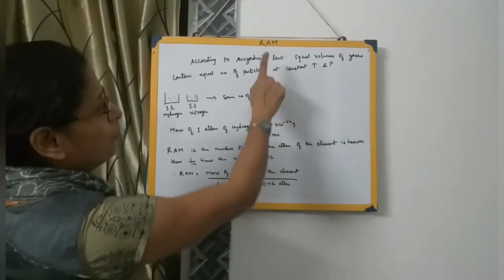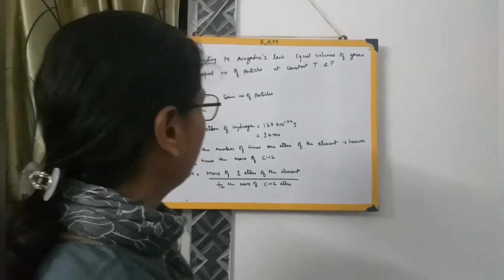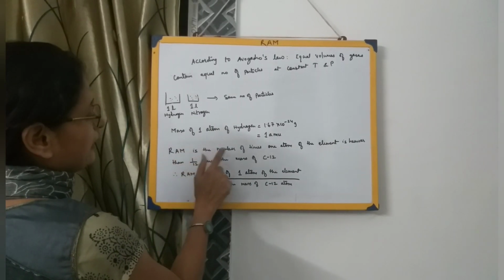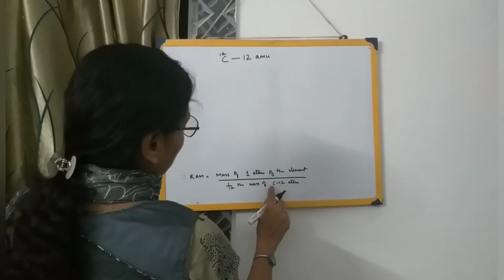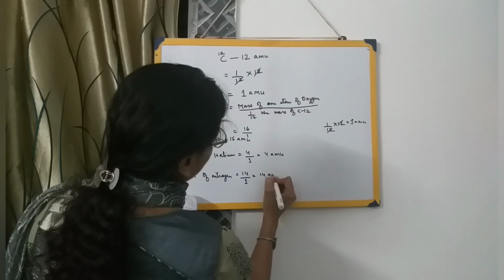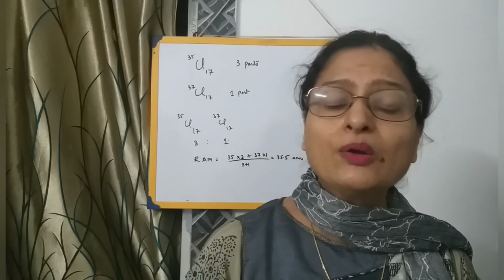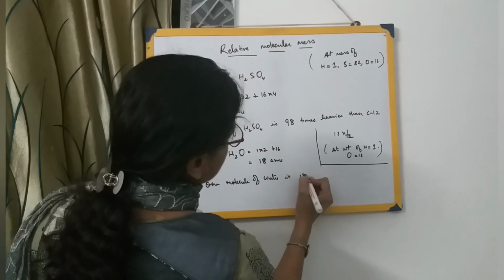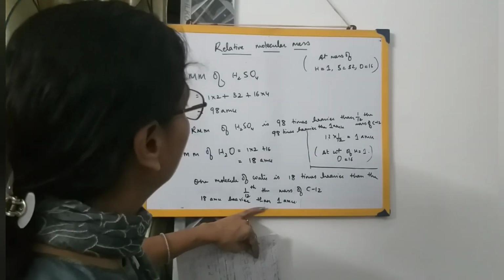Class 9, 10 Relative atomic mass, relative molecular mass